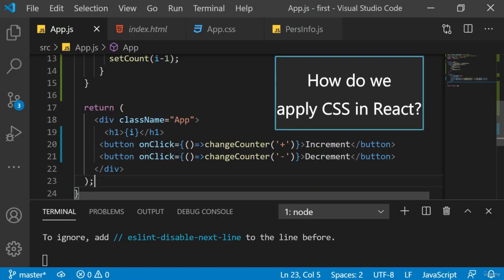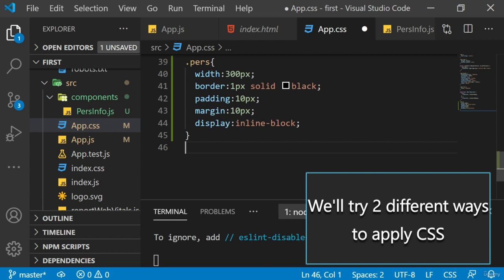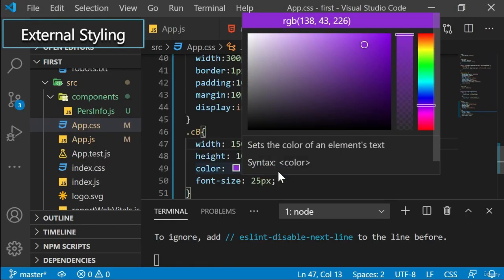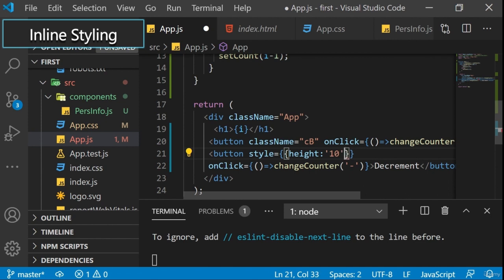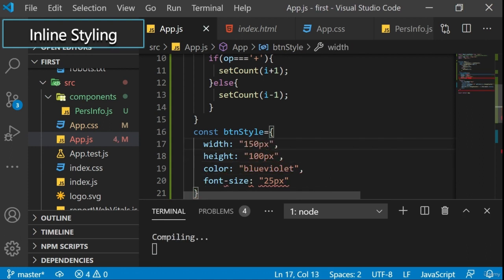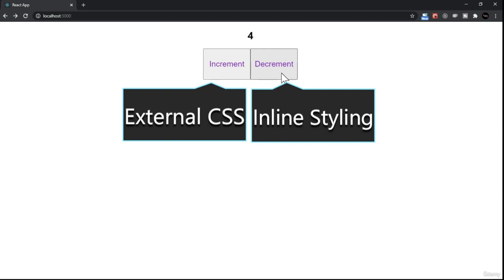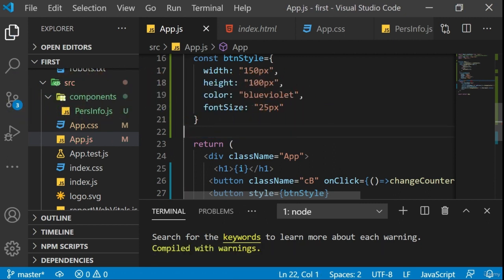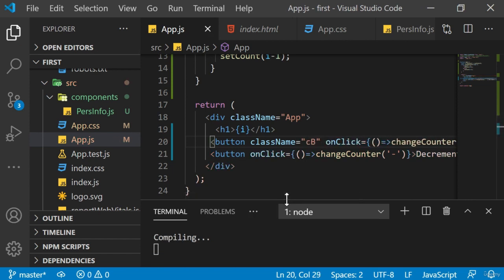9 Applying External & Inline Styling